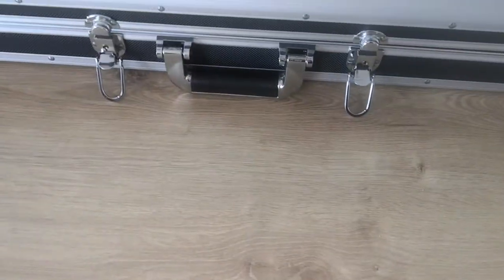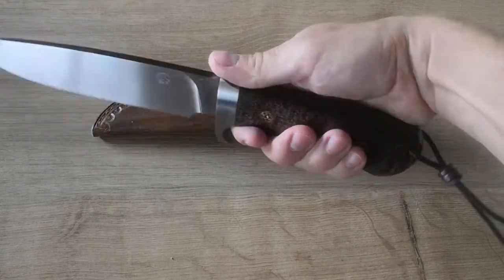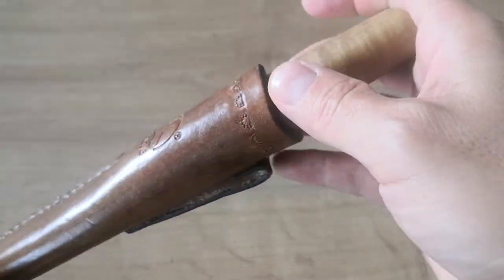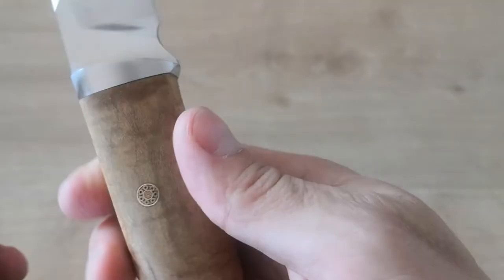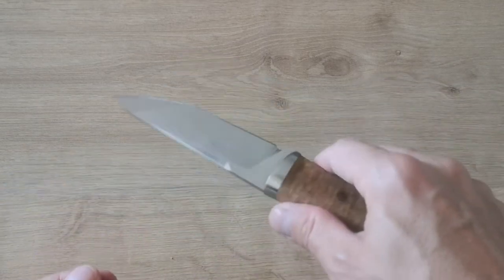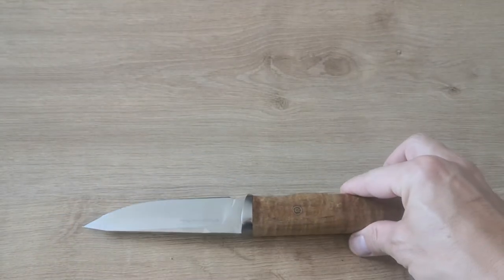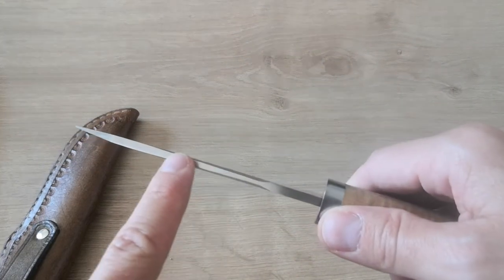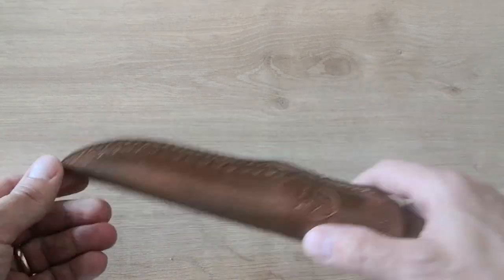Bolte 14C28N Fighter Plane knife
Very nice Bolte small fixed blade in 14C28N steel, leather sheath.